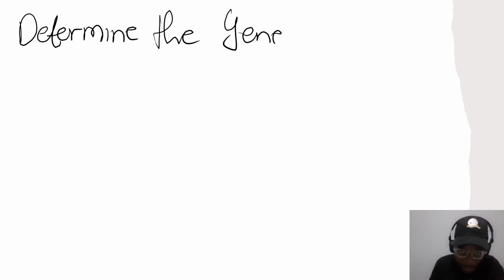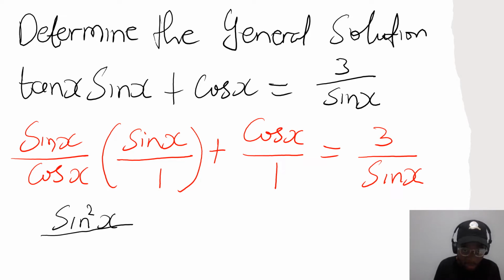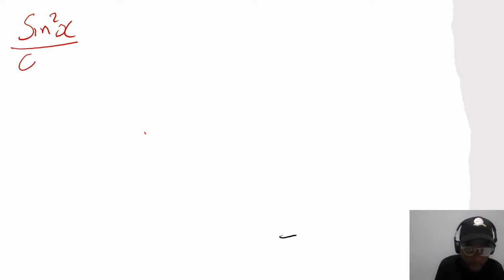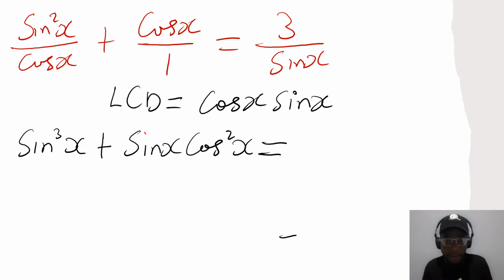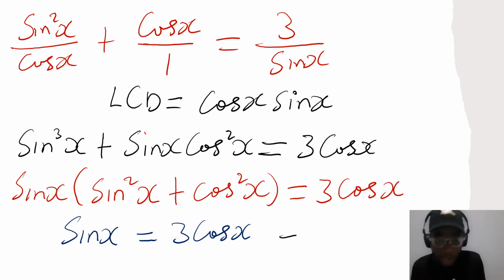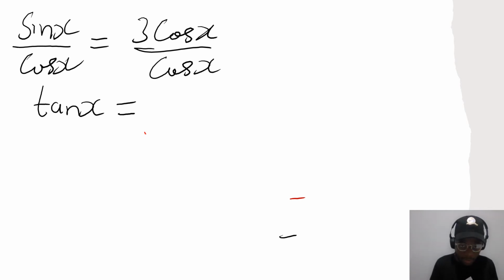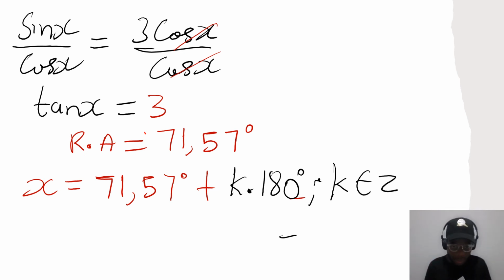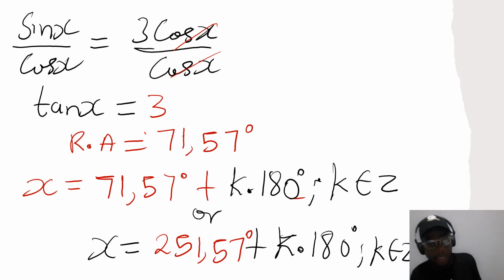Grade 11 & 12 Trigonometry ( General Solution )